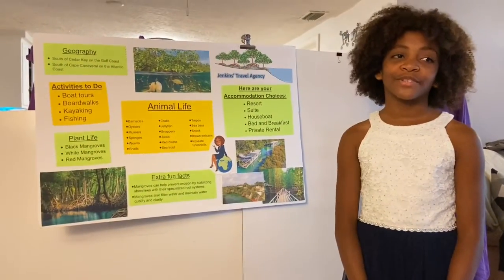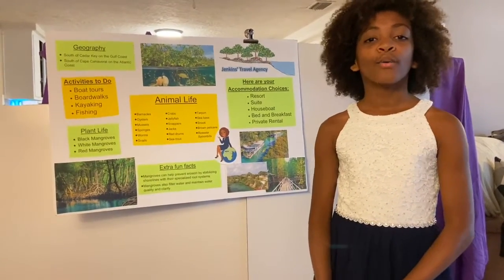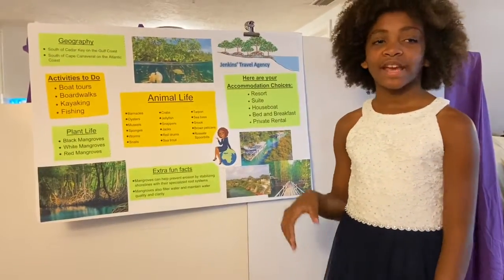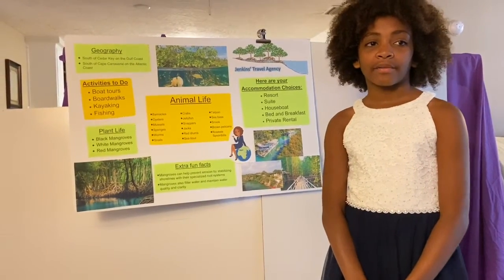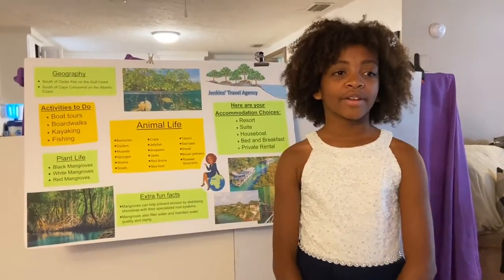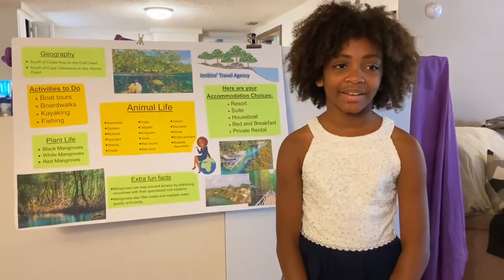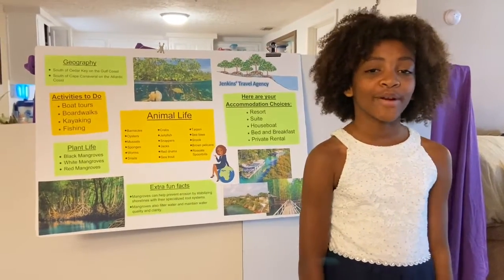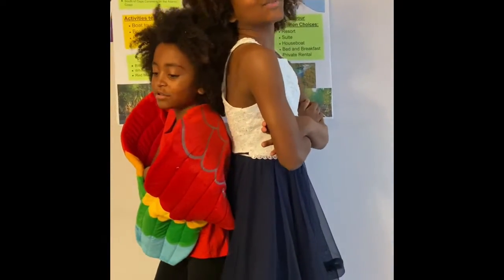My Movie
Sophia’s Mangrove project